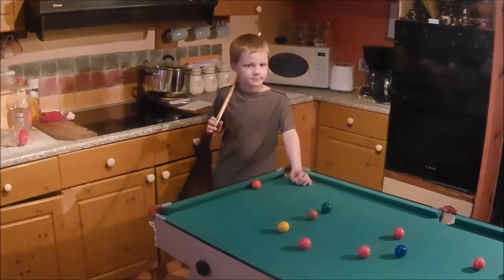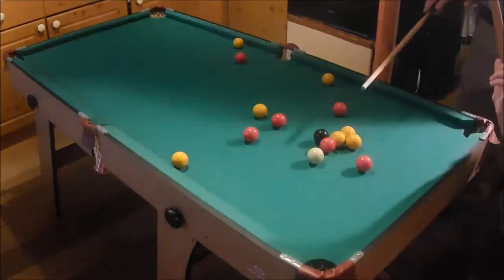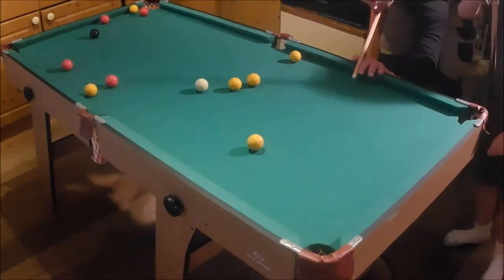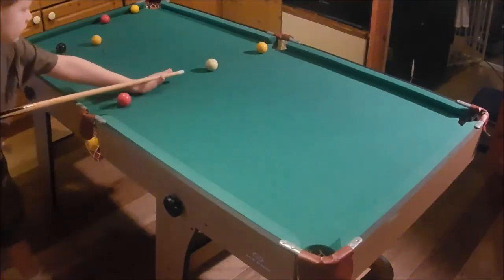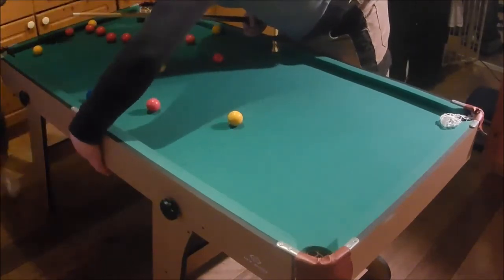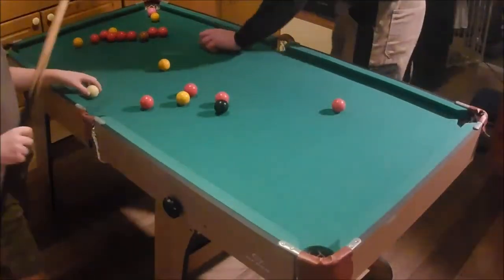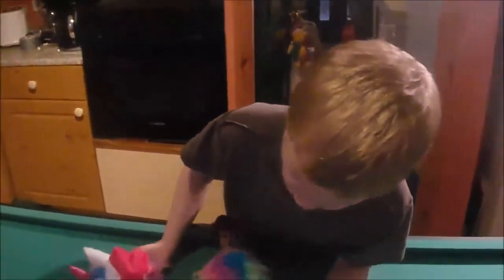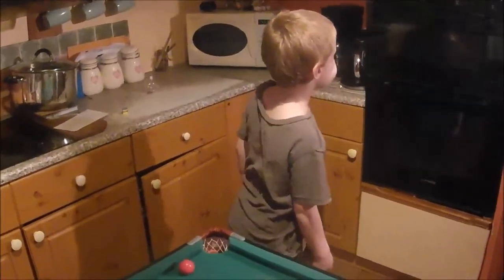A Knock Around in the Kitchen - BFF Various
PRACTICE VIDEOS - Another snooker episode as we get ready to share our festive season videos!

THE BIRNIE FAMILY - Don't forget that we have our parent channel called the Birnie Family. There we have Motorbike Vlogs, Scottish Tours, DIY videos and so much more!